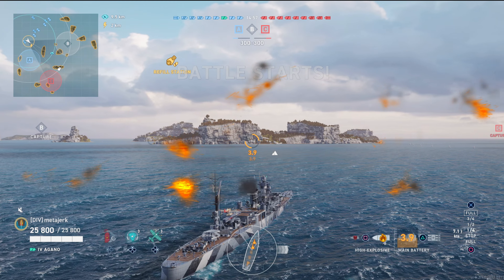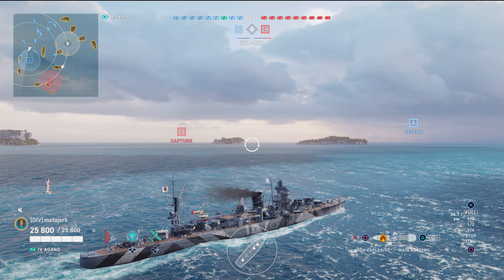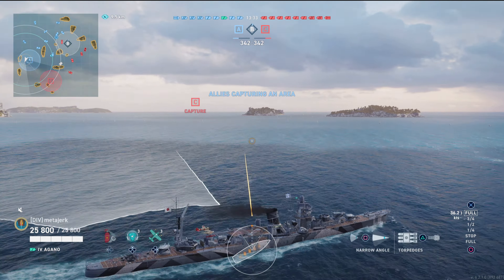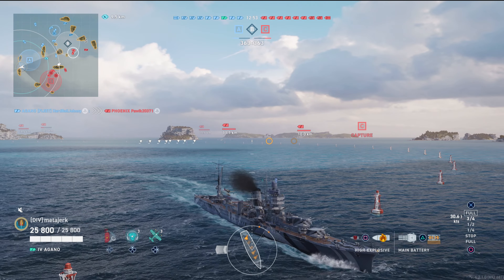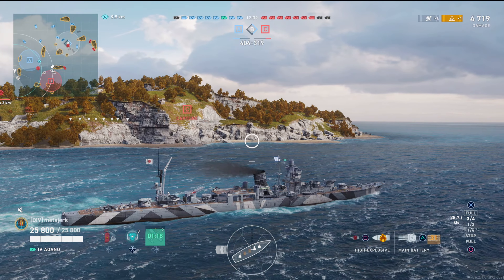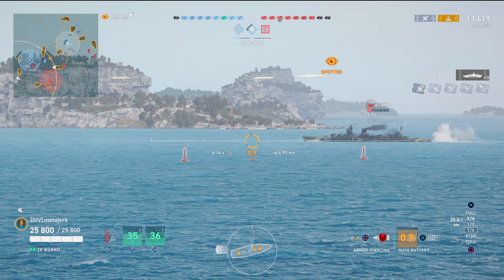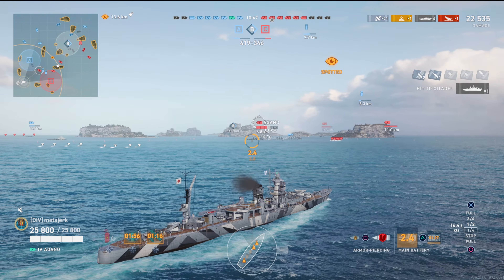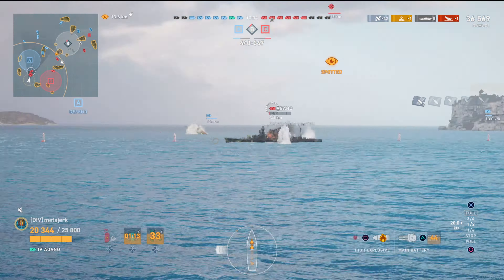Oh no! Anyway... Agano Kraken 539 | World of Warships: Legends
CRACKED!